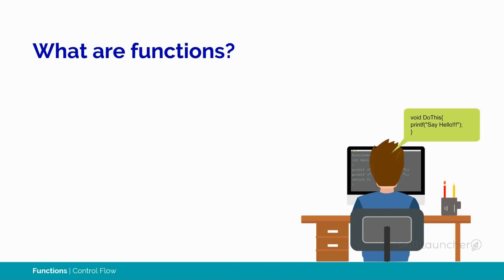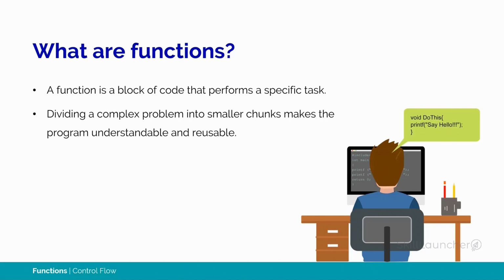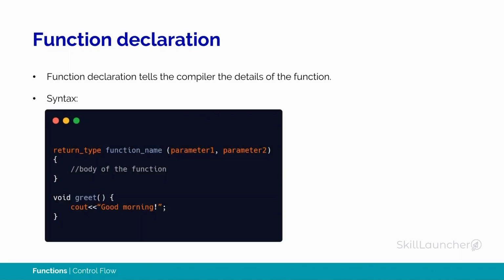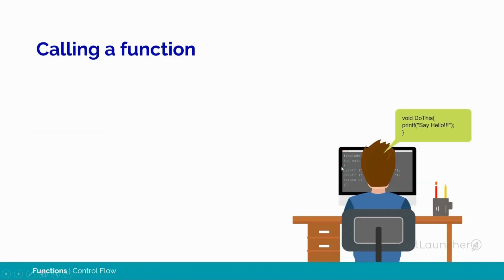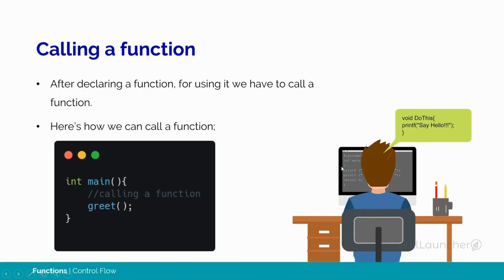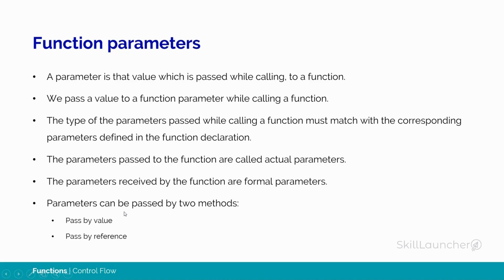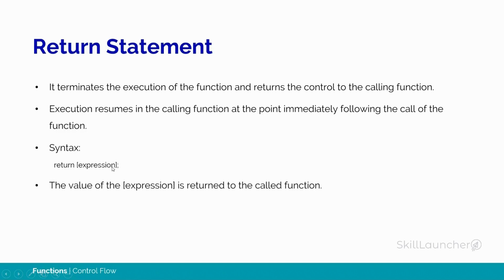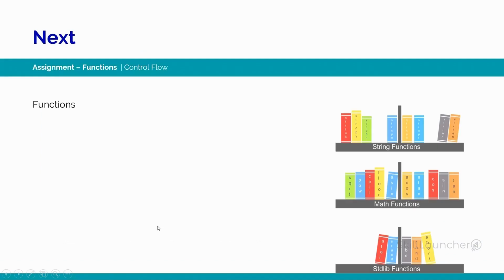Functions | C Programming Course | SkillLauncher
In this lesson you will be learning “ What are functions, why do we use functions, function declaration, how to call a function, what are function parameters and benefits of using User-defined function ”. We'll take you step-by-step through engaging video tutorials and teach you everything you need to know to succeed in the industry. You will be able to learn at your own pace. You will always be able to come back to the content to review it or learn additional concepts when you are ready for them. You will get great value from this course and, more importantly, you will have a great time learning.